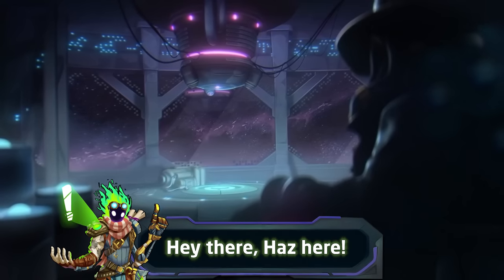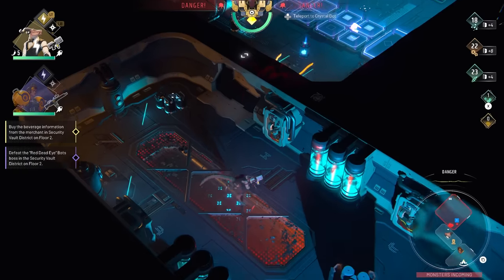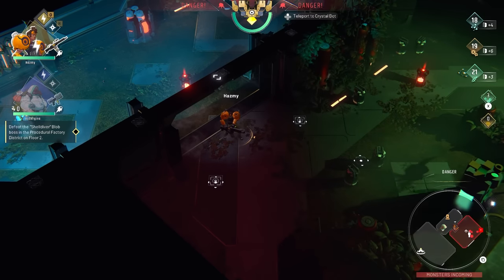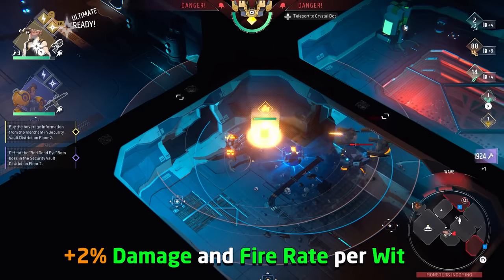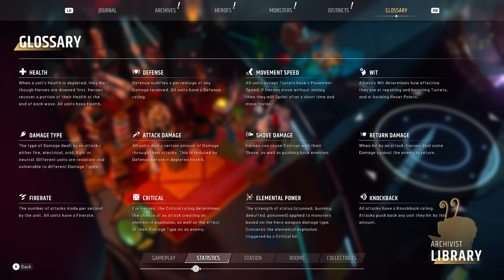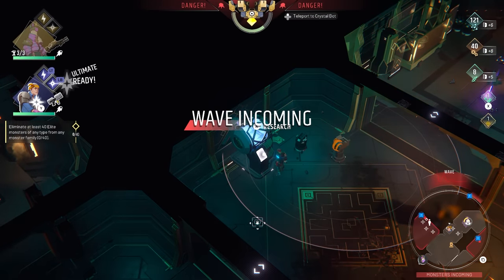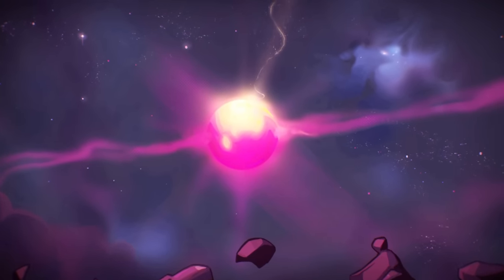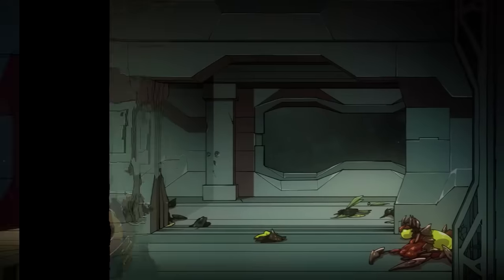5 Things I Wish I Knew Sooner (Tips & Tricks) - Endless Dungeon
Today let's break down 5 things I wish I knew sooner in Endless Dungeon that greatly increased my experience playing the game or I just found really useful - and wanted to share with everyone!

00:00 - 5 Endless Dungeon Tips
00:38 - Leveling Stats
01:37 - Turret Boosting
02:37 - Glossary
03:17 - Research
04:06 - Story Archive
04:54 - Subscribe for More!